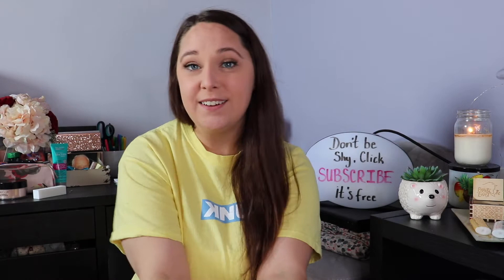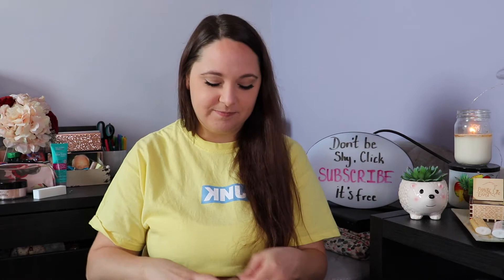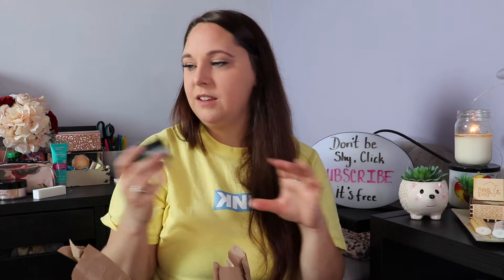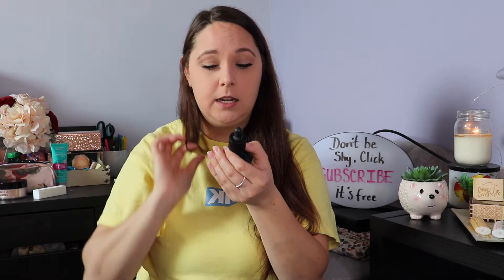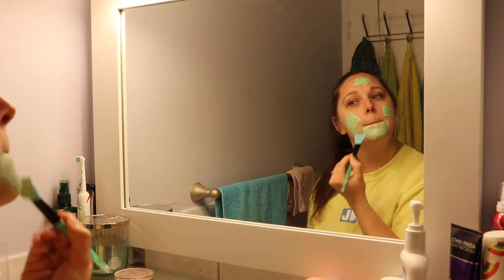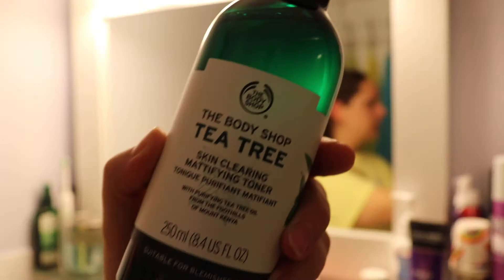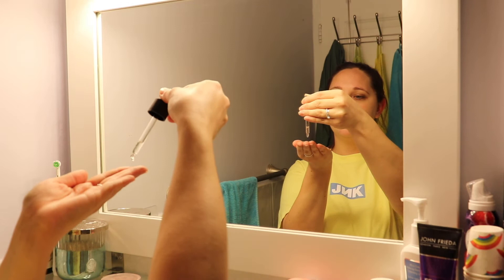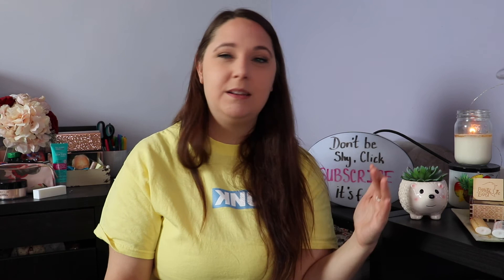Unboxing Skin Care : The Body Shop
Hey My Beautiful People!! Today I am doing an unboxing of the new skin care products i purchased from The Body Shop as well as walk/ talk you guys through on what the products do for your skin and how to use them.

Podcast - Blowing A 4.0

ALWAYS REMEMBER TO HAVE FUN!!